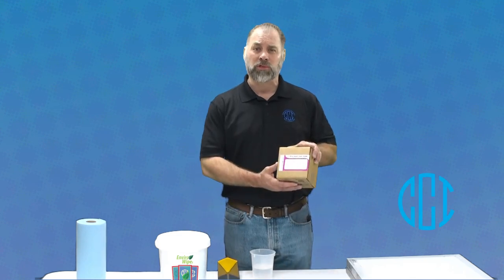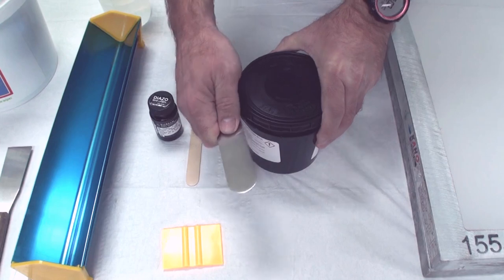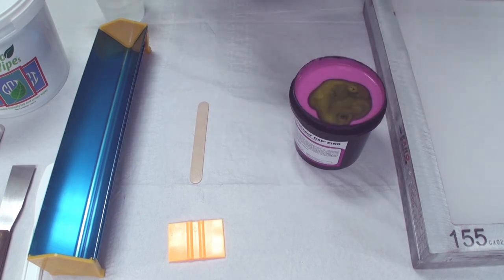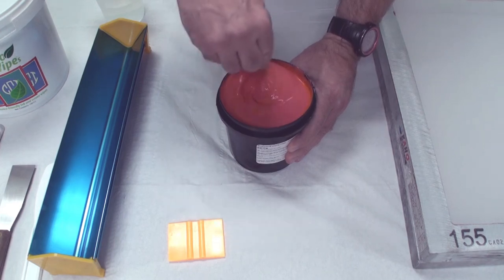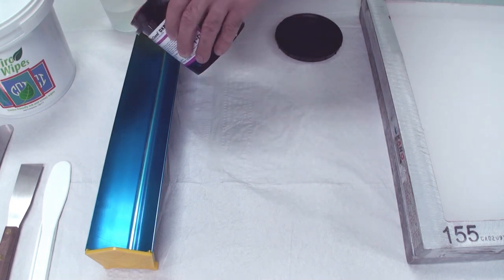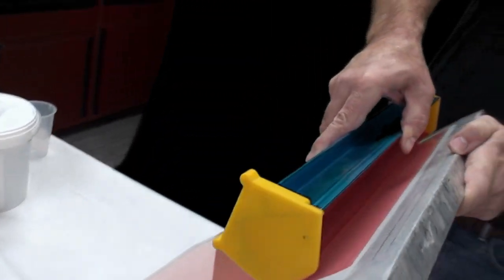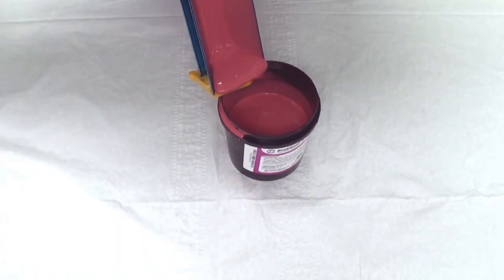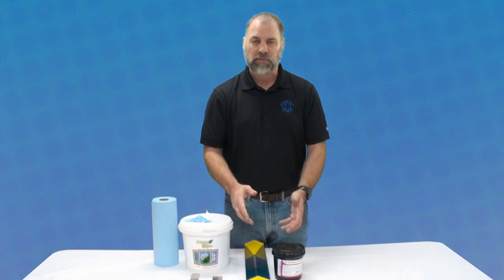Screen Printing - How to Coat CCI's Emulsion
This video is part of an educational, How To Series.
Learn how easy it is to coat a screen with CCI's DXP Dual Cure Emulsion.

Quick Tips:

 •Emulsion can last even longer if stored around (39 F – 43 F) Just allow Emulsion to warm up to room temperature before use.

 •Use the sharp edge of the scoop coater for mesh counts below 200, and the round edge for mesh counts above 200.

Watch the video for more great quick tips.

Monday - Friday 7:30am - 4:30pm Pacific Time